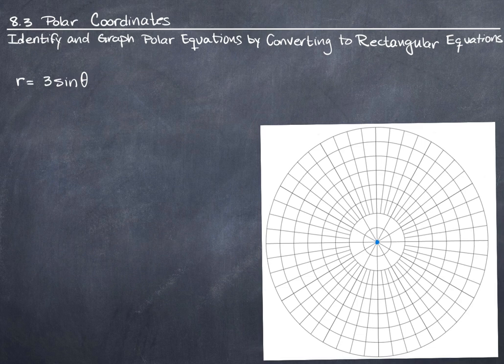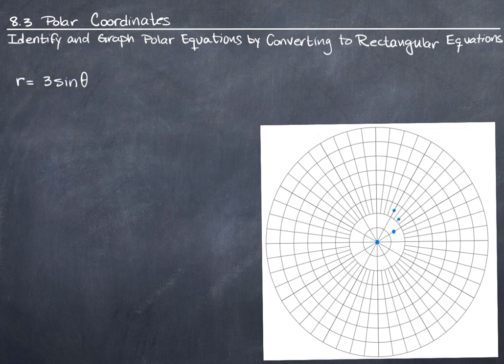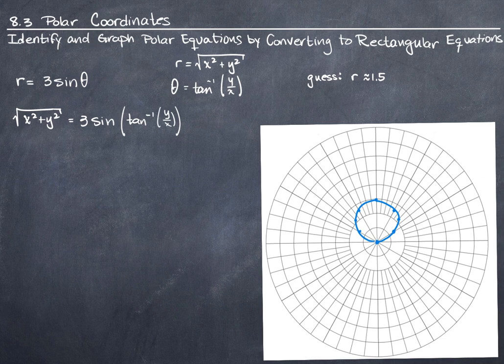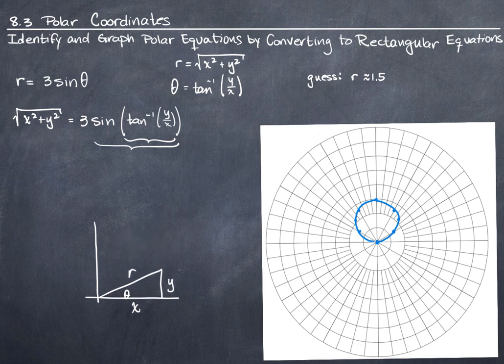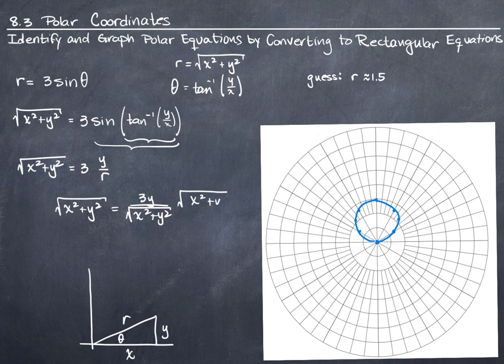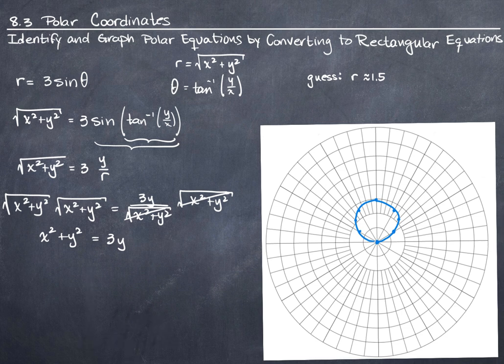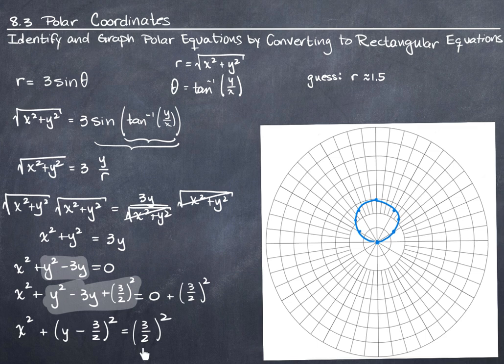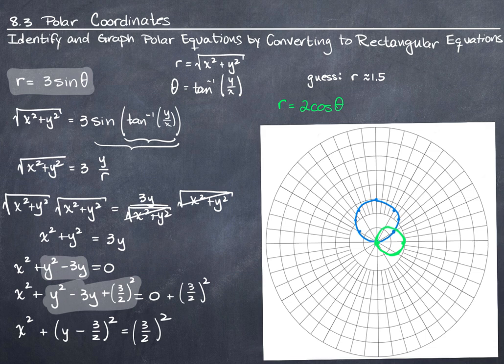142-Identify and Graph Polar Equations by Converting to Rectangular Equations